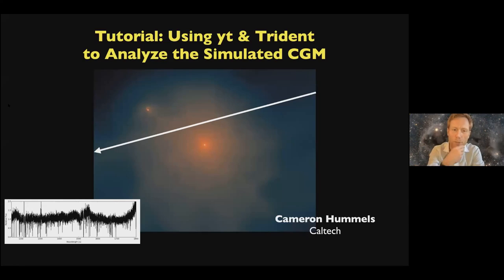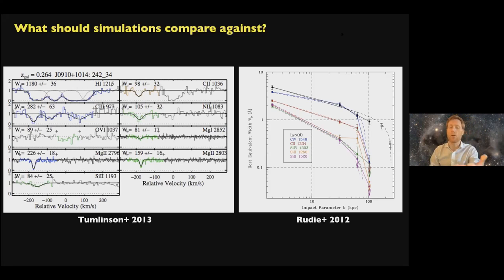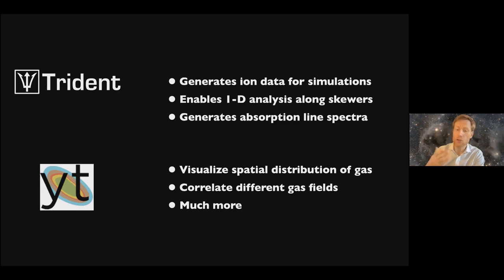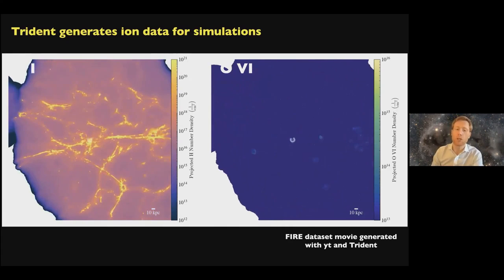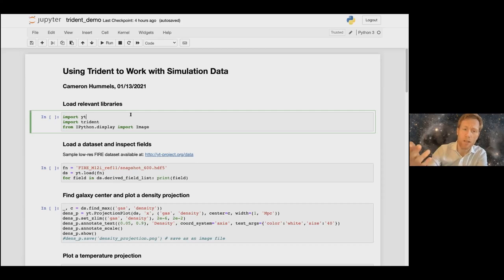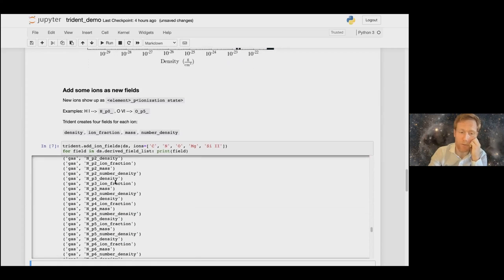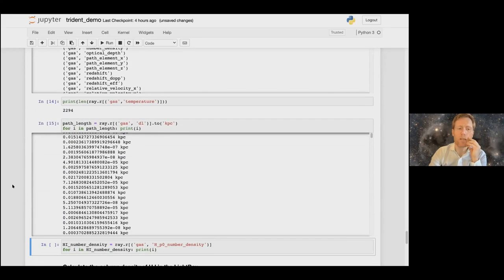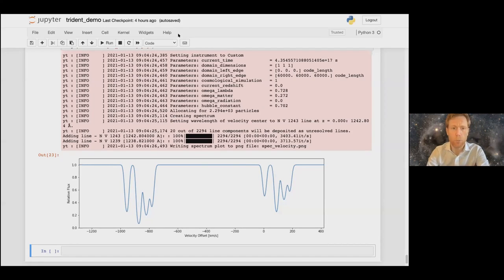Tutorial: Using Trident to Analyze CGM Simulations - Cameron Hummels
Presenter: Cameron Hummels (Caltech)
Description: This is a practical tutorial on how to use the software packages yt & trident to process and analyze CGM observables from hydrodynamics simulations.